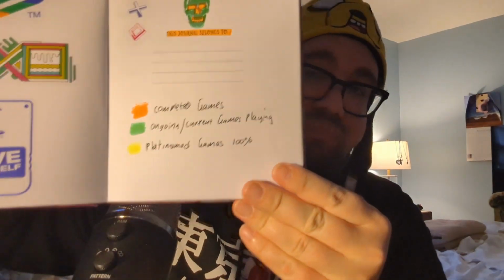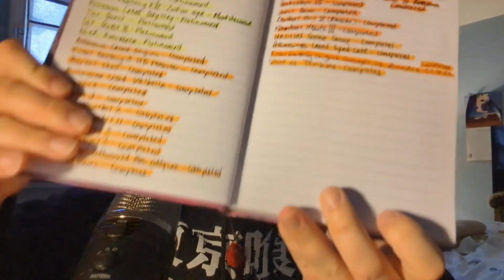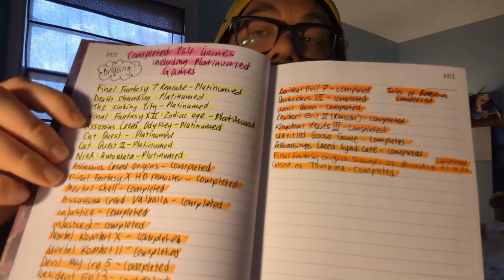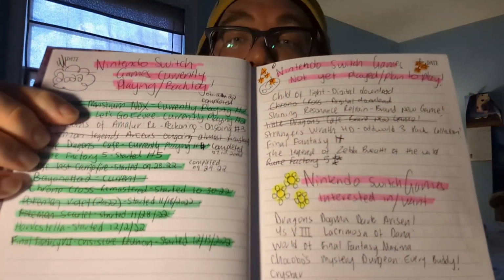So many games...how do I keep track of all of them which ones playing/completed...watch this video😁⭐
Consider following me on TikTok my username is

Special shoutout to fellow Youtube content creator @ircha for giving me the idea to keep track of all the games I've played and currently playing/looking at etc thanks so much for the inspiration your videos really are amazing and your content is Beyond Fabulous:)